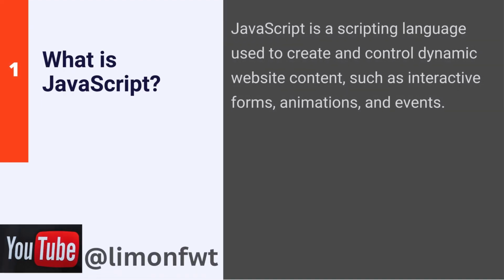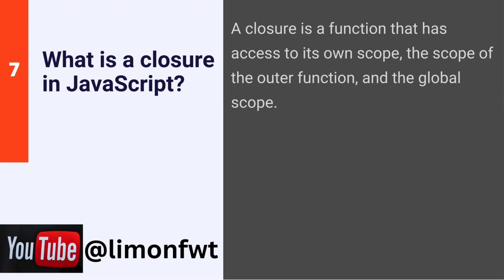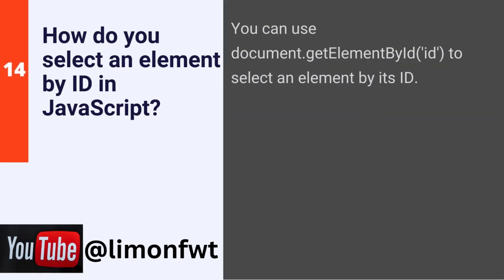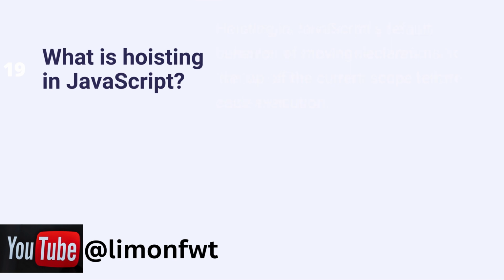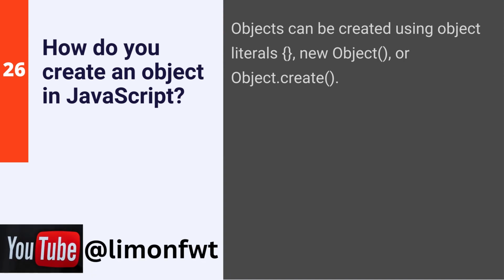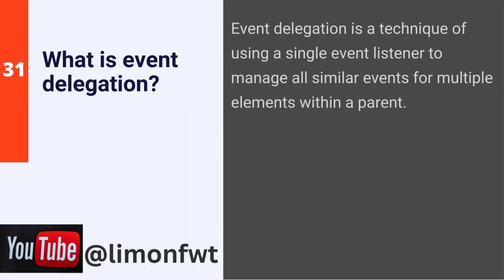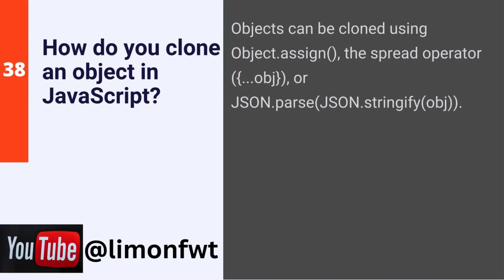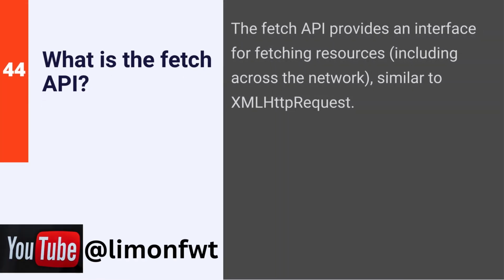Top 50 JavaScript Interview Questions and Answers - Ace Your Coding Interview!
Welcome to our comprehensive guide on the "Top 50 JavaScript Interview Questions and Answers"! Whether you're preparing for a JavaScript developer role or just want to brush up on your coding skills, this video has got you covered. We'll walk you through the most frequently asked questions in JavaScript interviews, providing clear and concise answers to help you stand out from the competition.

📌 What's Inside:

In-depth explanations of key JavaScript concepts
Real-world examples to illustrate important points
Tips and tricks for solving common coding problems
Best practices for writing clean and efficient JavaScript code
👨‍💻 Who Should Watch:

Aspiring JavaScript developers
Front-end and back-end developers

Key Topics Covered:

JavaScript Basics
Variables and Data Types
Functions and Closures
Asynchronous JavaScript (Promises, async/await)
DOM Manipulation
Object-Oriented Programming
Modern JavaScript (ES6+ features)
Common JavaScript Interview Questions

📚 Resources:

[Link to study guide or blog post]